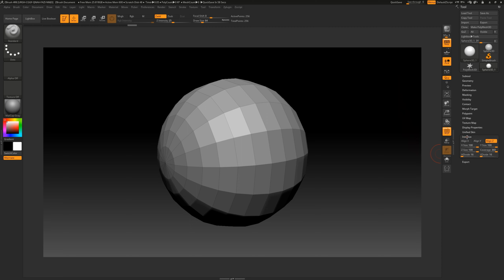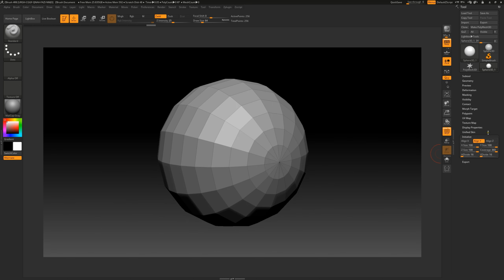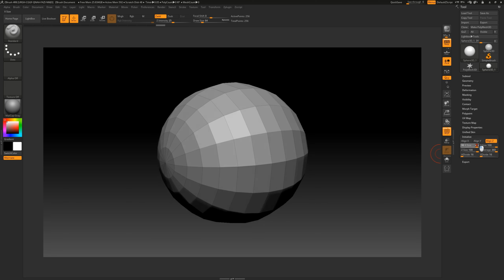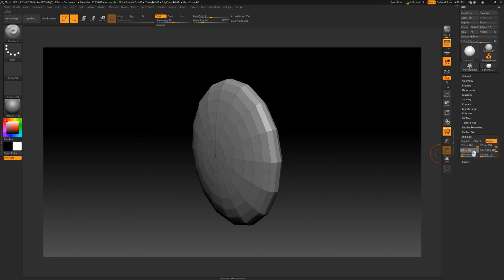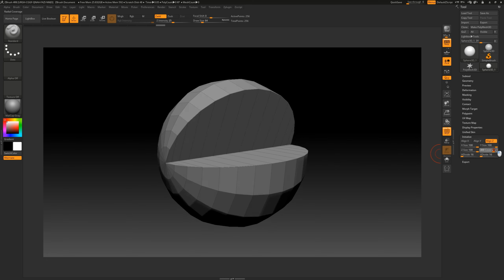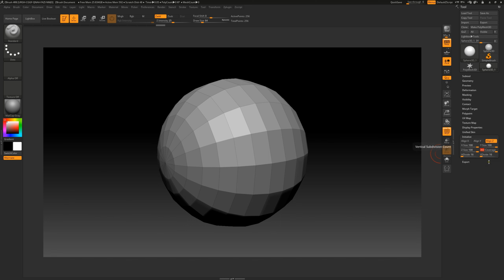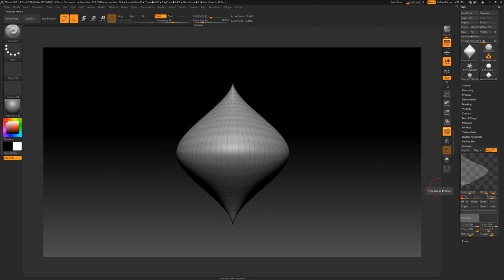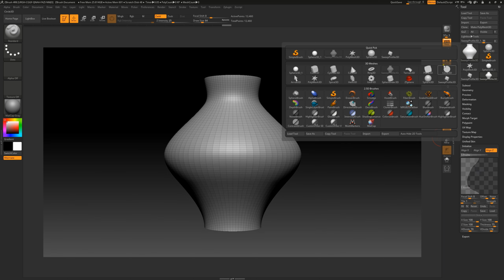ZBrush for beginners_#03 | Set default geo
Set default geo